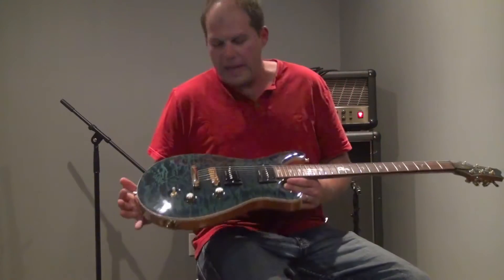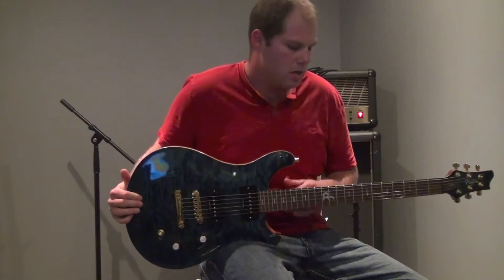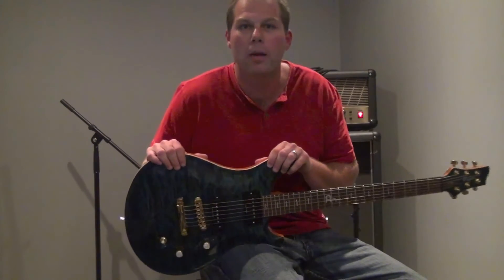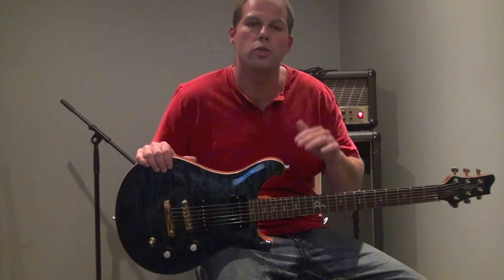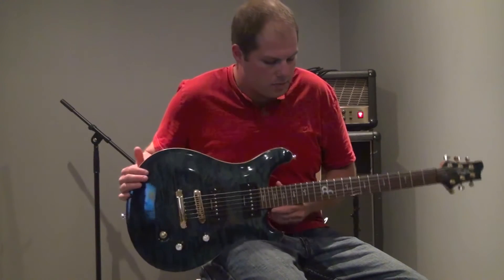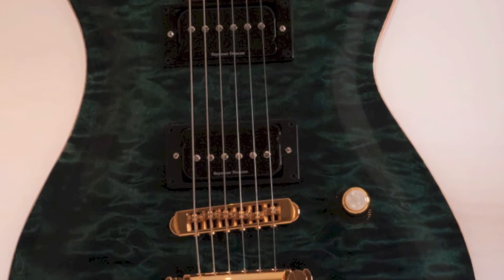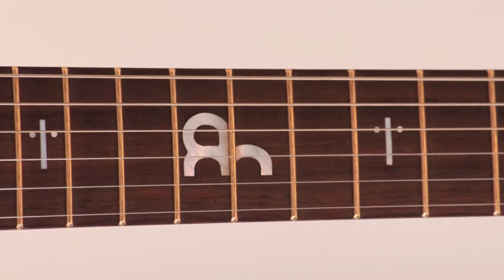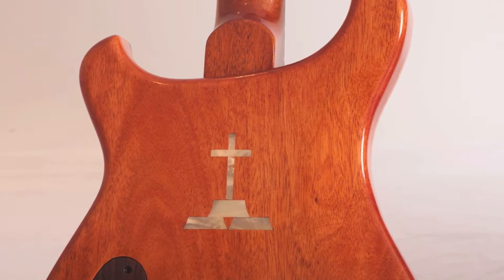Apostolic Man Guitar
A quick look at the newest Peyton Guitar made exclusively for Ontario Apostolic Men to be auctioned off at this year's Men's Empowerment Conference, August 22-24, 2013.